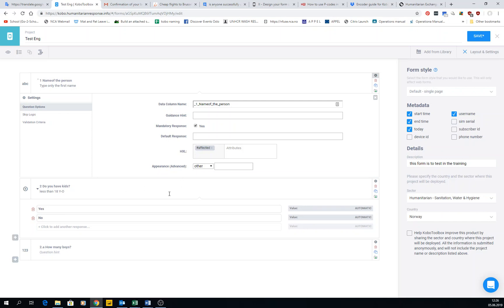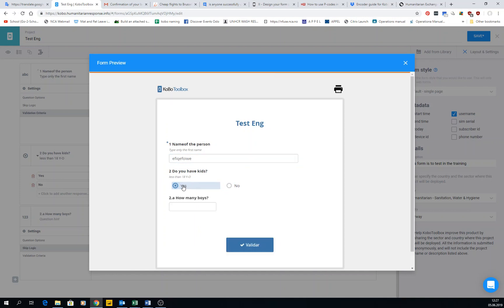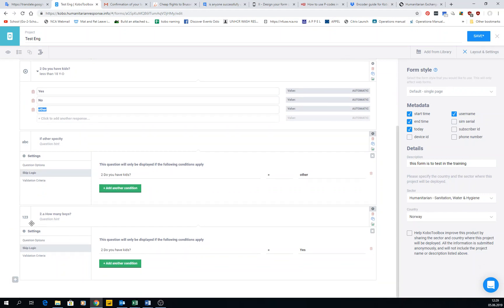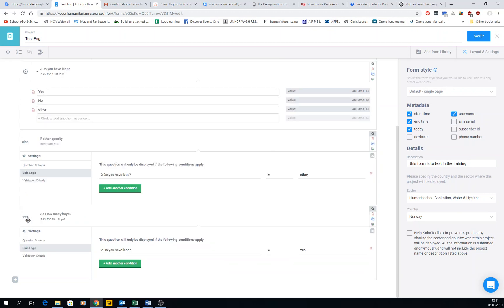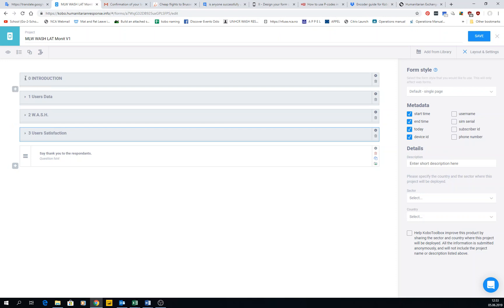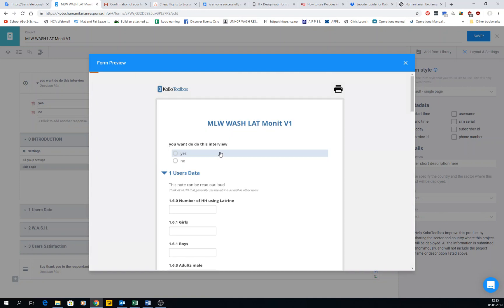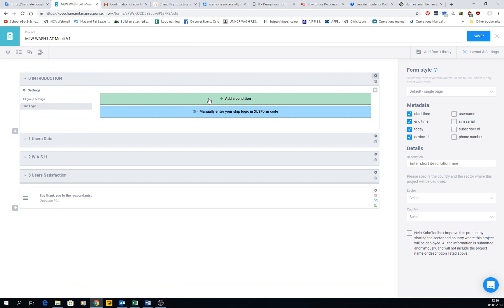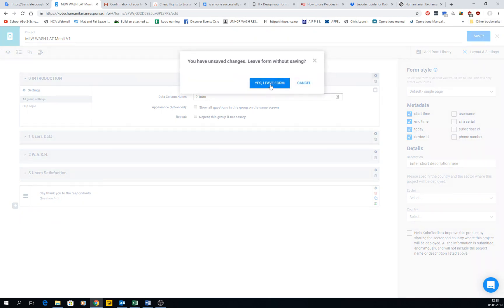2B Creating basic forms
2.7. Skip Logic
2.7.1. If other, specify :
2.8. Validation Criteria
2.8.1. Validation Code
2.8.2. Error Messages
2.9. Preview the form
2.9.1. Check question logic and error messages
2.10. Groups
2.10.1. What they are
2.10.2. Group creation
2.10.3. Group Repeats
2.10.4. Ignore group logic